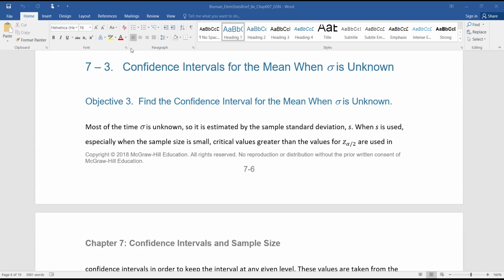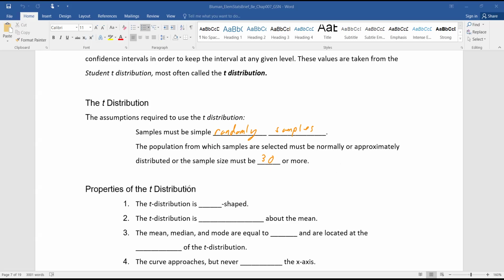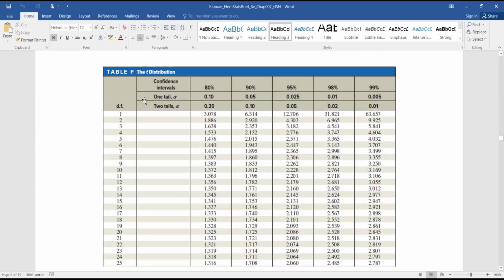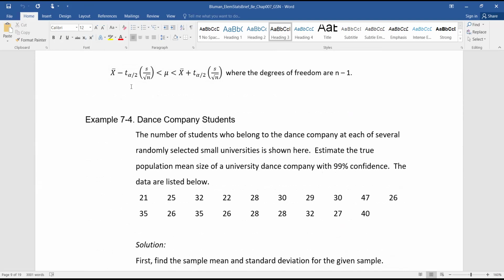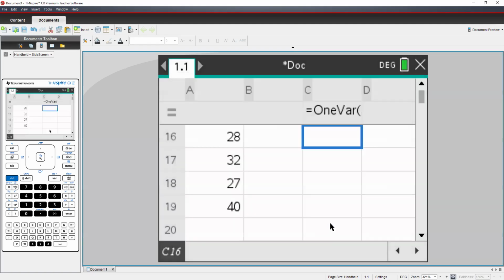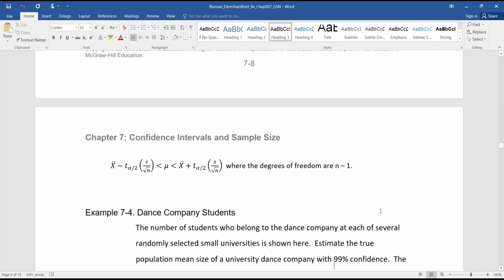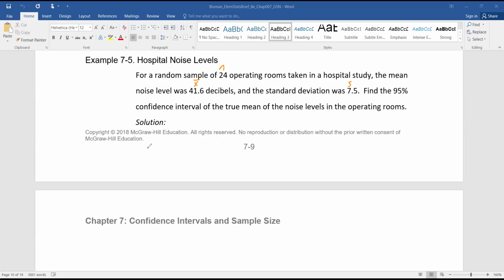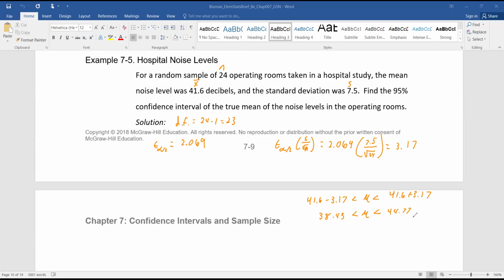Stats 7.3 Confidence Intervals for the Mean When is Unknown